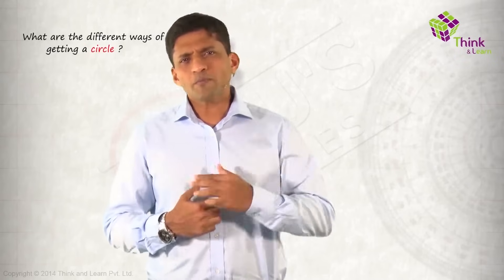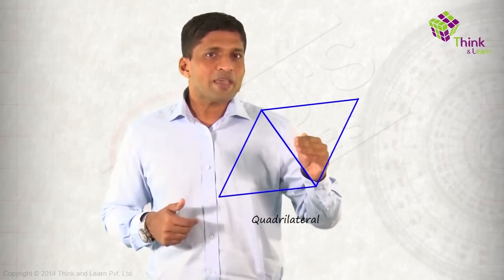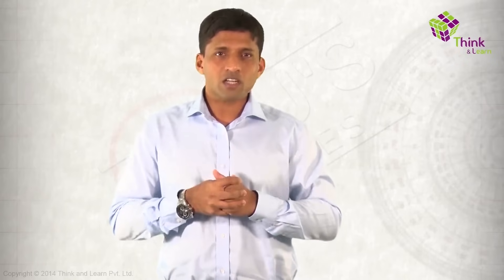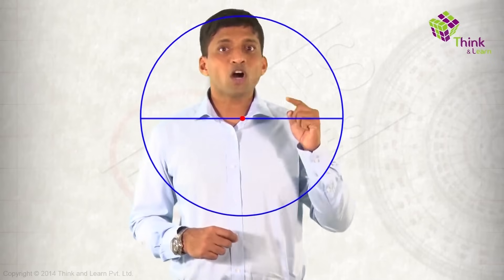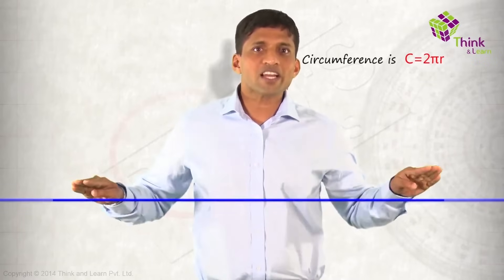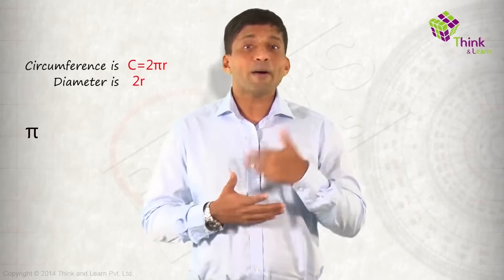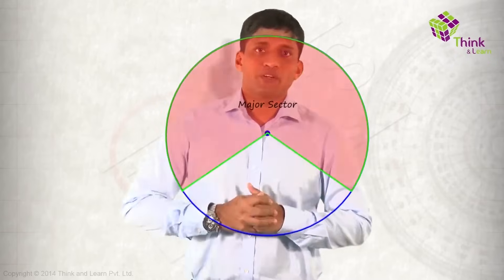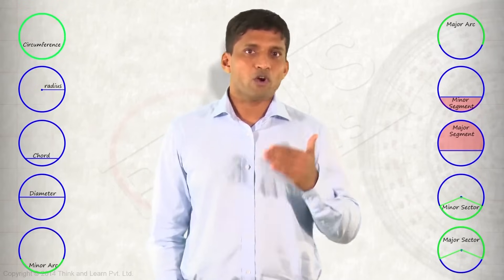Terms Related to Circles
Did you know that a circle is a polygon with infinite sides and a line is a circle with infinite radius? Check out this video to know more on Circles and important terms Related to Circles.